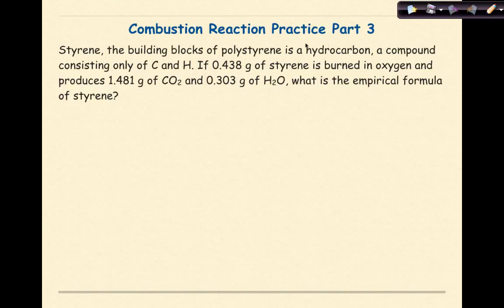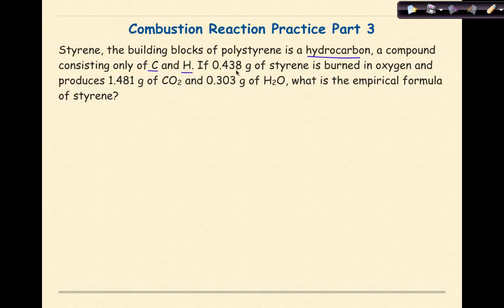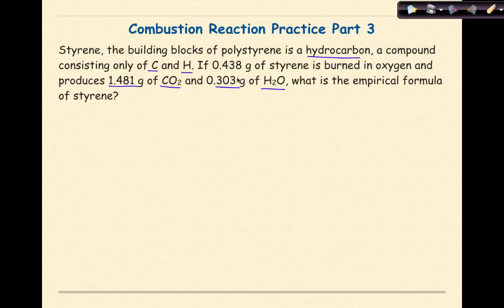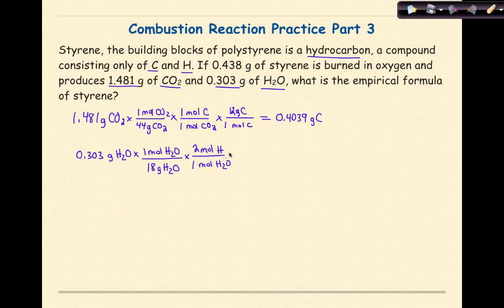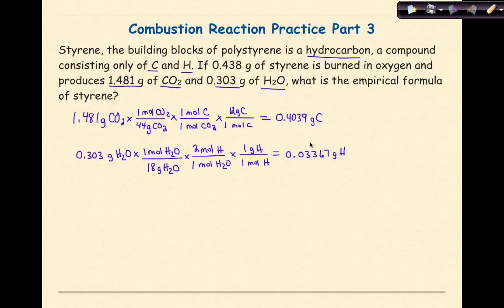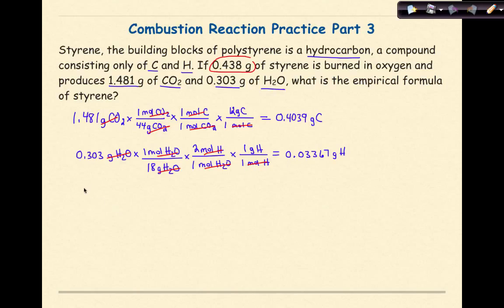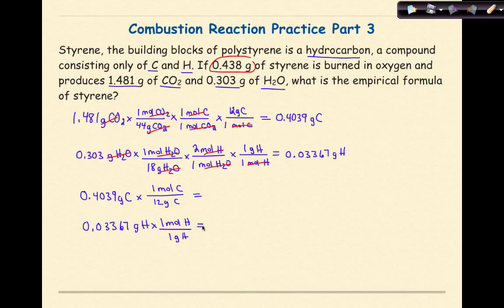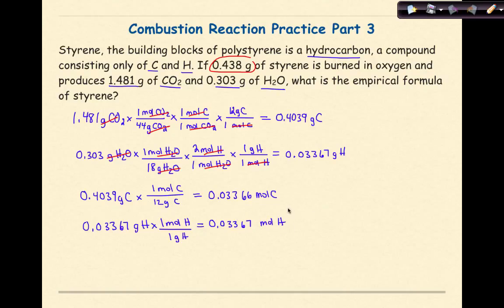Combustion Reactions Problem 3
This video walks through how to do the first problem in the Combustion Practice Problems Worksheet. The focus of this problem is the combustion of the hydrocarbon styrene